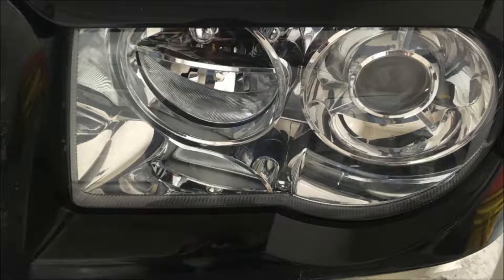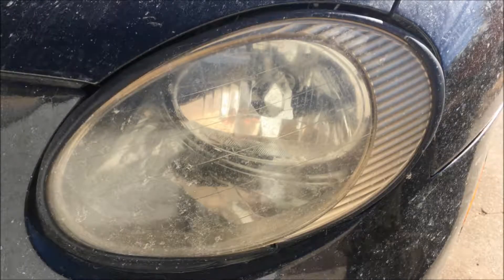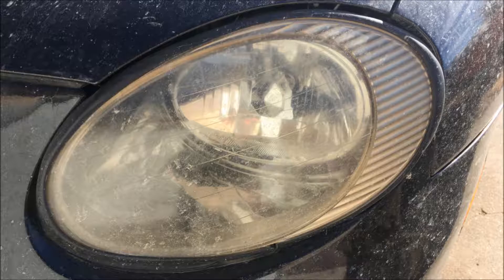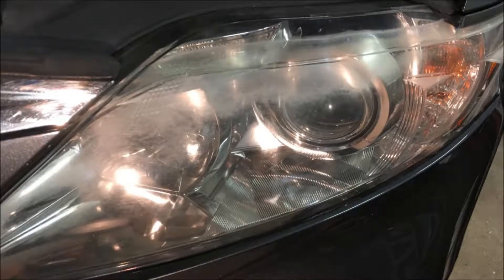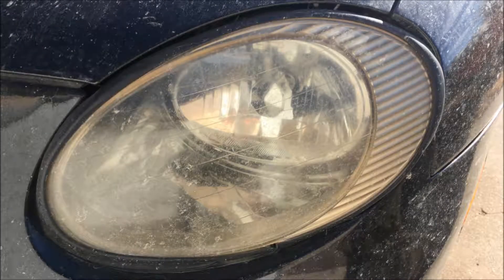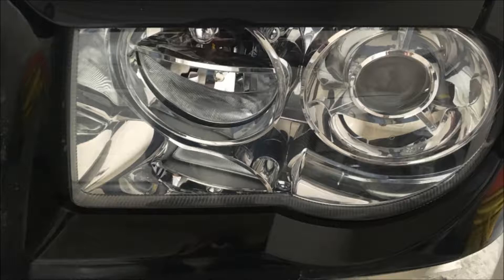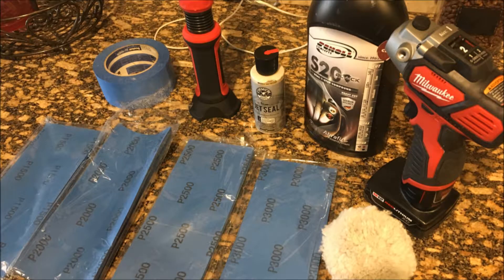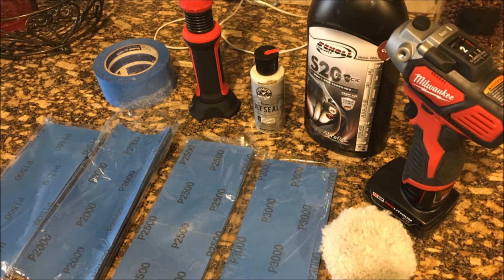LEGIT HEADLIGHT RESTORATION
Took almost a year to make this video as I gathered intel and equipment to be able to bring this video to you all.  Fantastic long lasting results that anyone can achieve utilizing inexpensive high quality industry leading products.  Enjoy!